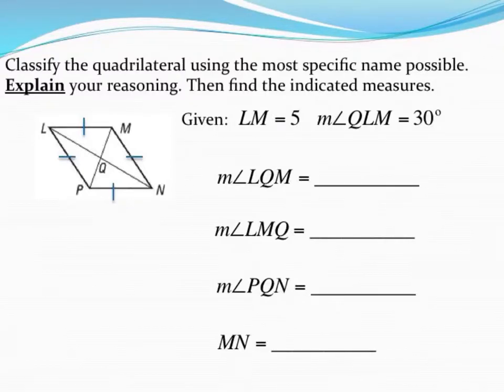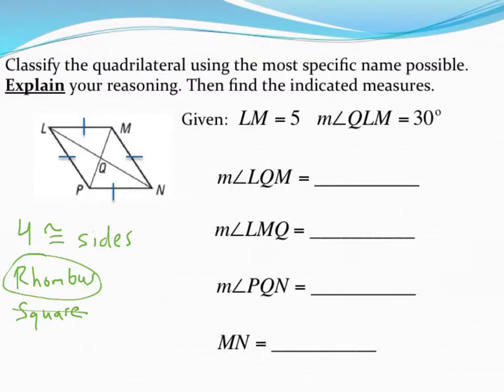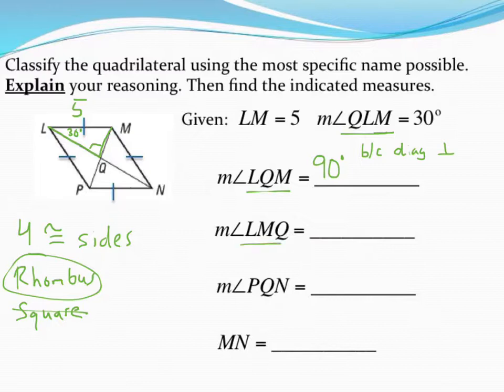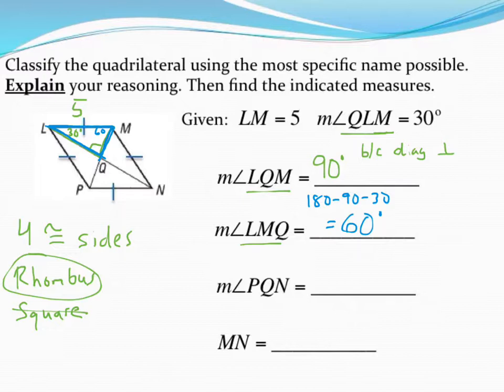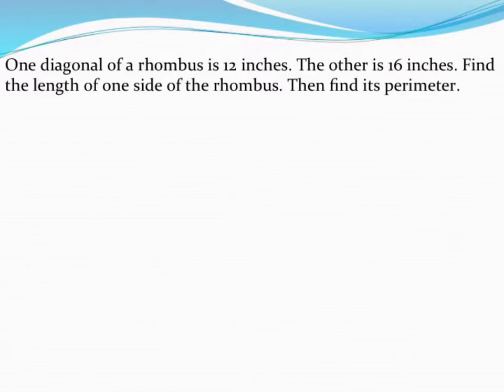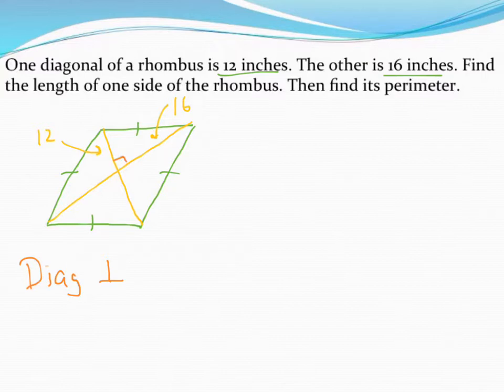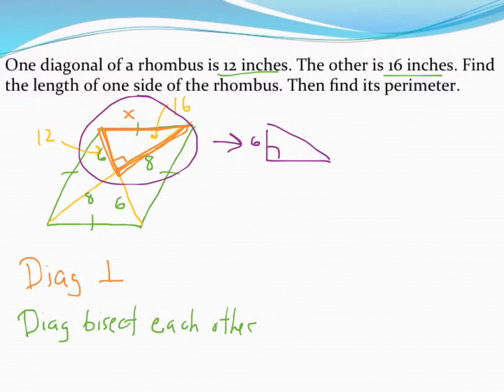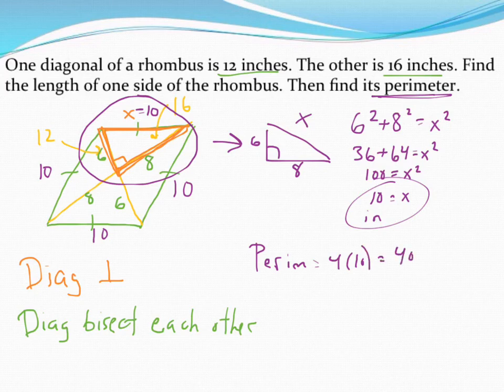Using properties of rhombuses to solve problems